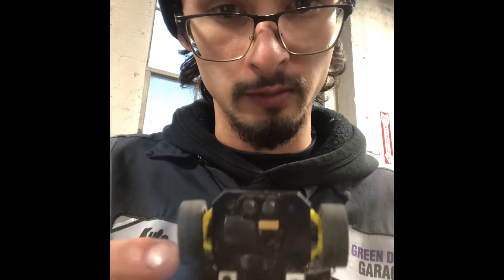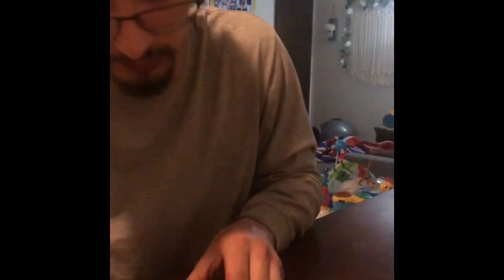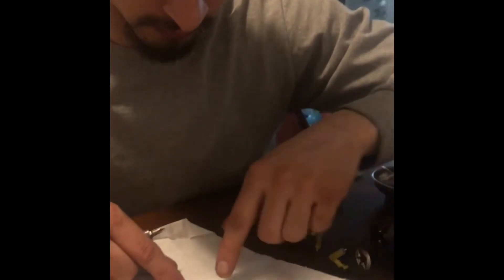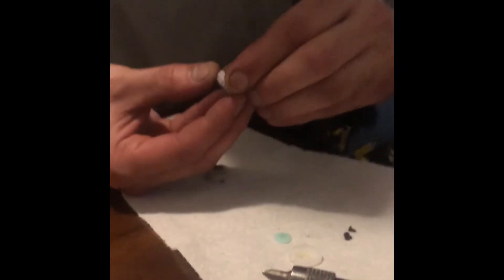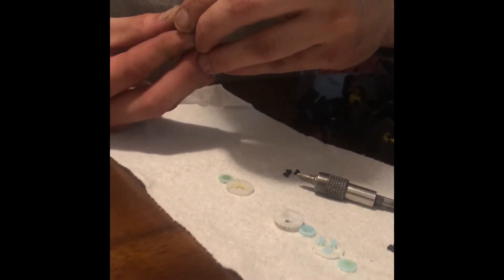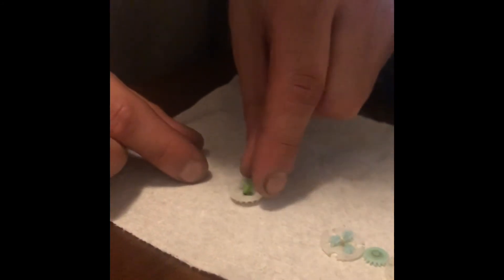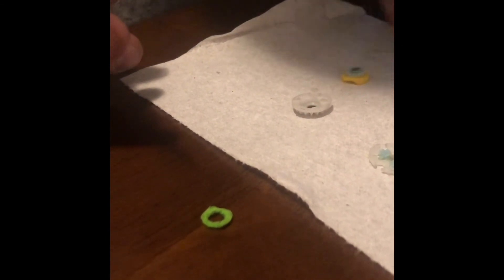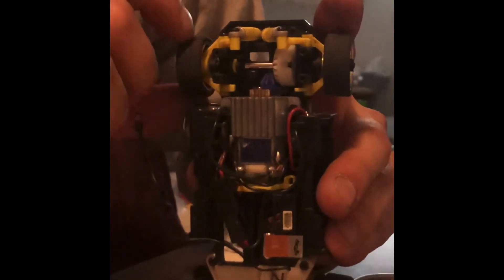XMODS rear diff DIY LSD/Possy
Xmods Gen 1 video of what I did. Probably dosent make a difference except with cornering. Enjoy